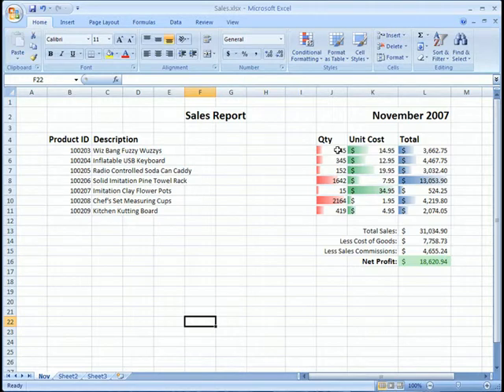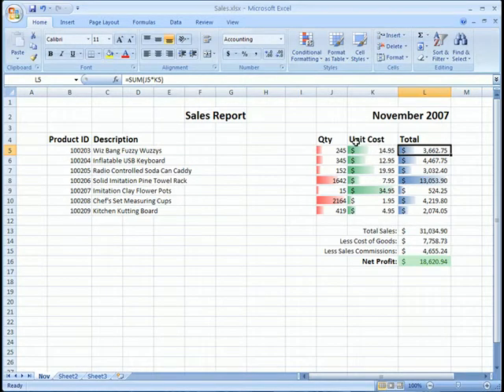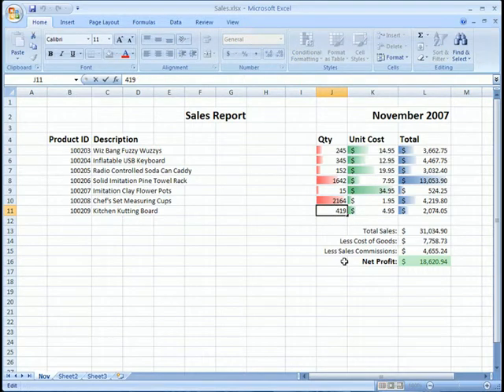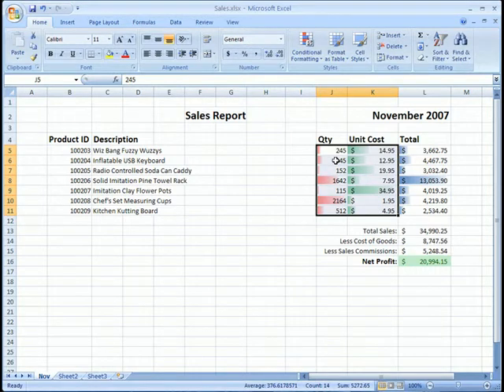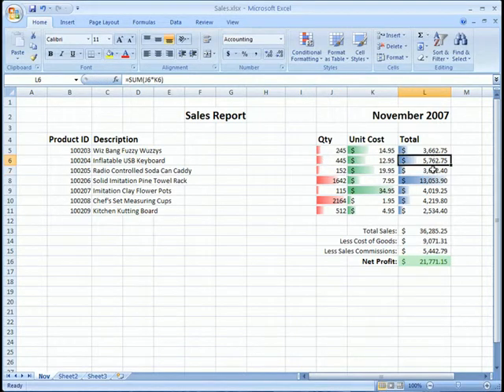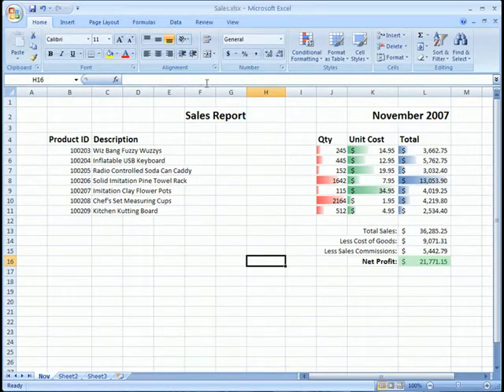Excel Learning - Formula Bar